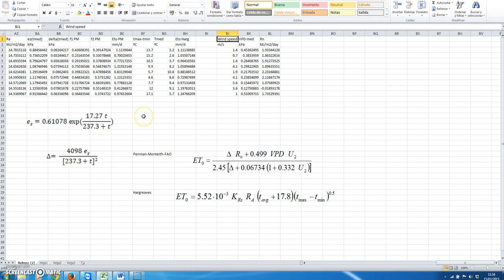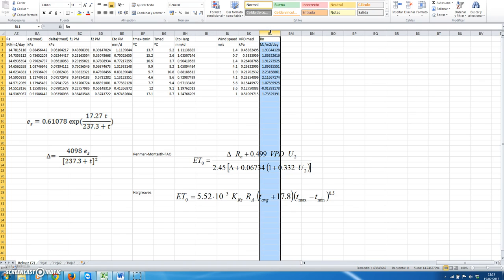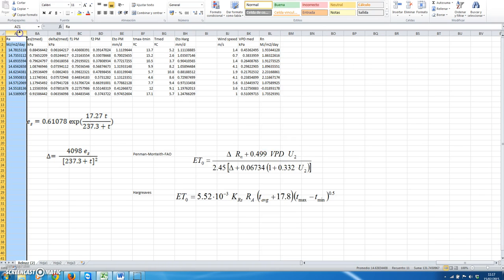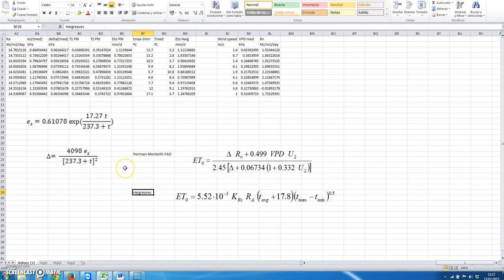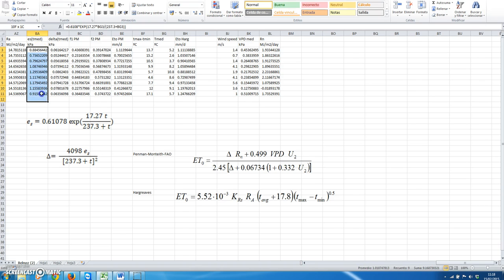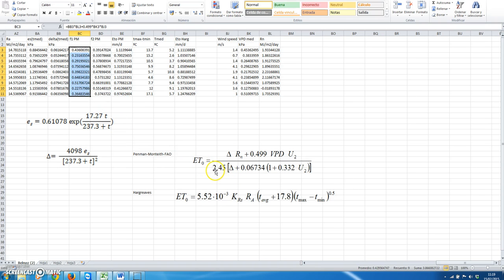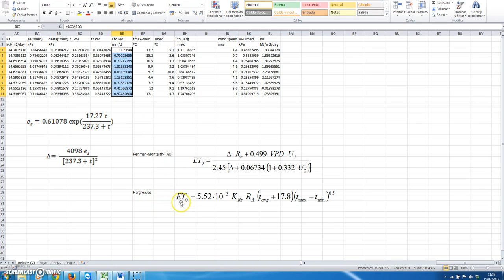Tutorial. Calculating reference ET. Class Principles of Agronomy, U. Cordoba, Spain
Calculating reference ET